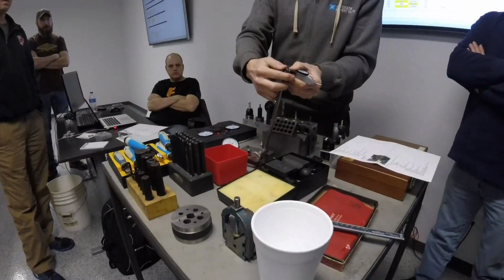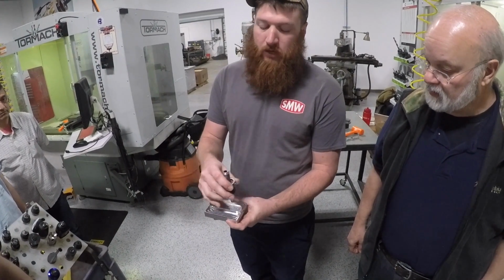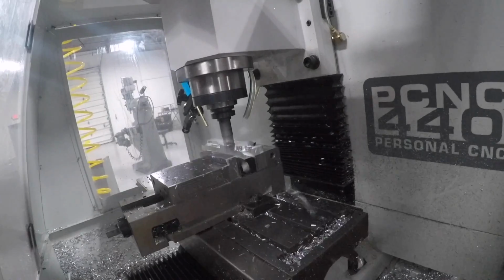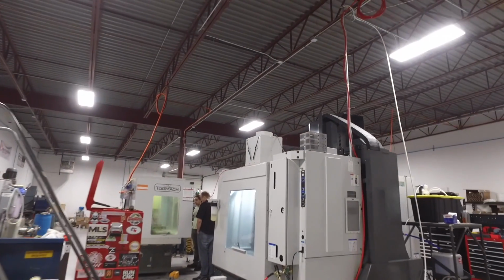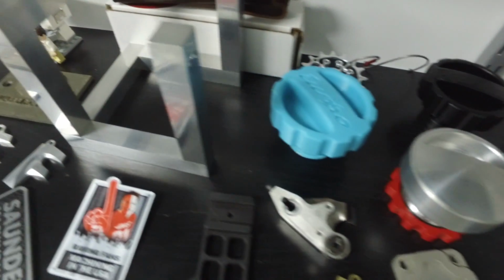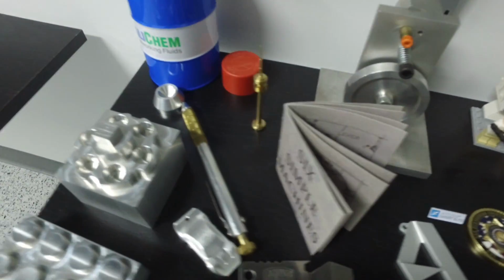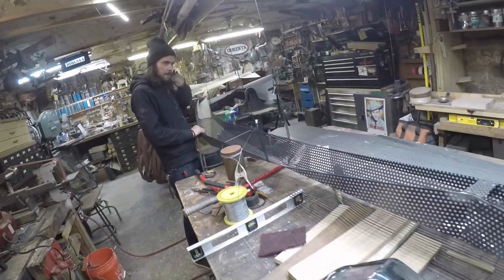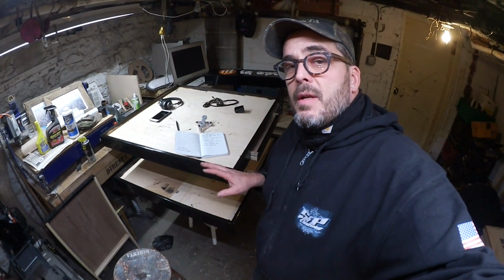✔ DiResta 18 Machinist School!